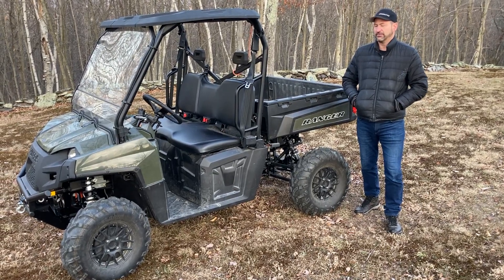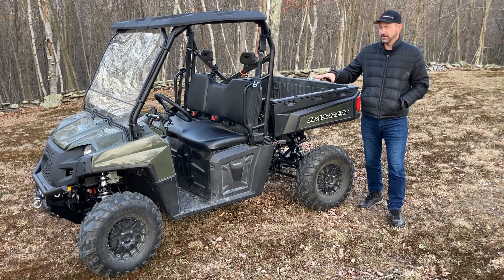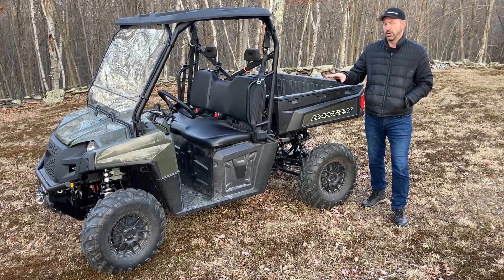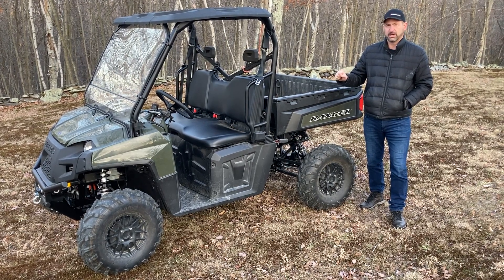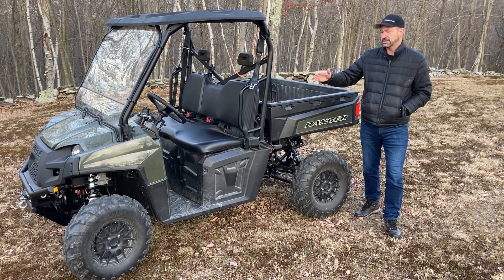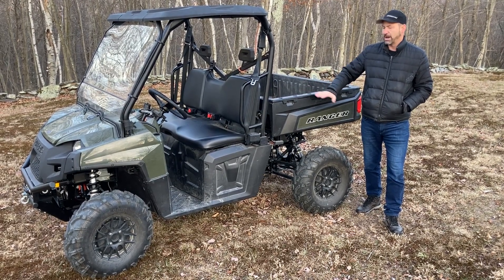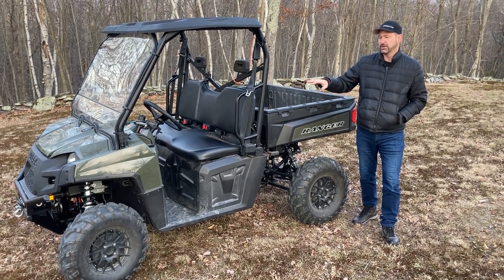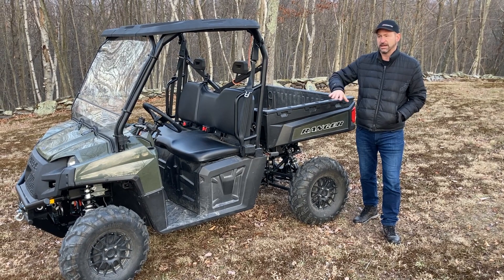Christini E-UTV Explanation - Electric UTV - 4 Hub Motors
Polaris Ranger EV conversion.  Featuring 4 independent 5000W hub motors, 4 individual controllers, 13kWh battery, and floor and hand controls.  All future versions will feature our on board GenSet range extender that will give the machine approximately 200+ mile range.  The Lithium battery will operate the UTV for 60-70 miles with normal driving.  Longer for fire road operation and less for extended hills and terrain.  However, our onboard range extender can operate while the machine is running to extend the range OR can be run as an onboard generator to recharge the battery up to 4 times.  This can happen while stationary and can also off-board 5000W of generator power at 110V to operate field equipment, power a campsite, or even power your household items in the case of a residential power failure.

We will be doing conversions for the US military and will offer an in house conversion option to consumers.